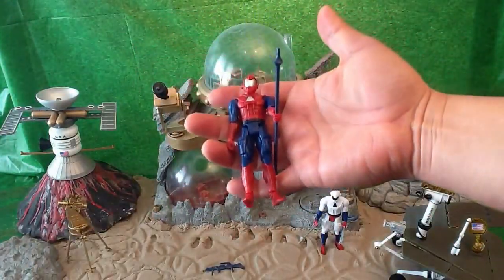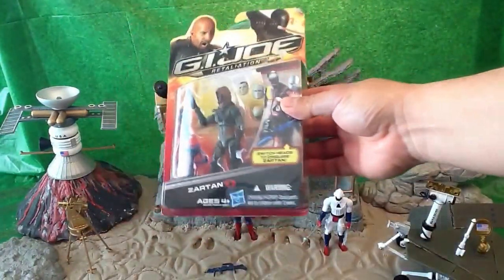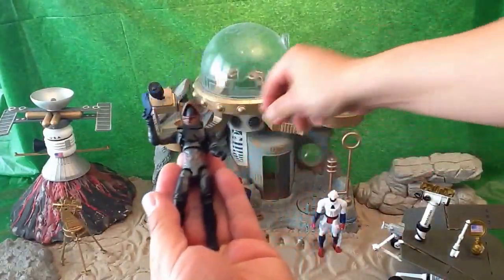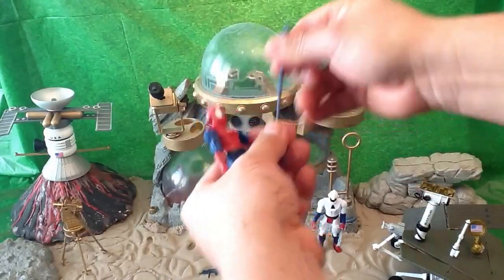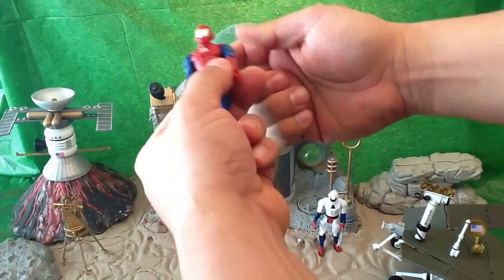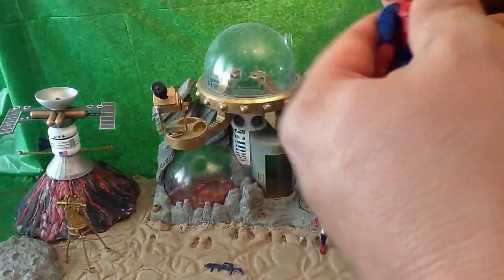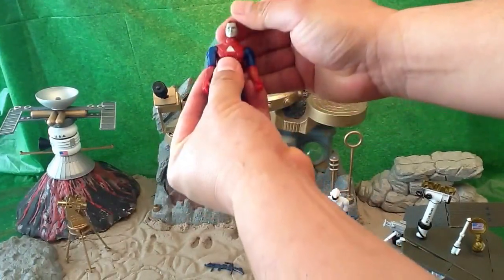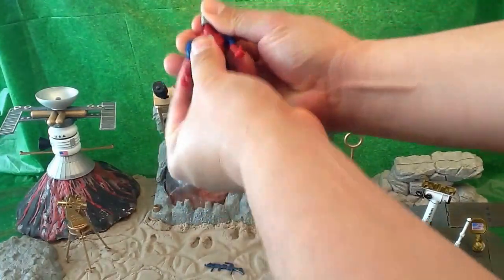Part 3: Power Lords & G.I. Joe Comparision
Part Three of the Power Lords Review compares the Power Lords soldiers to a G.I. Joe Retaliation Zartan figure and (after a bit if dremeling) swaps one of the Zartan heads onto a Power Lord's soldier body.